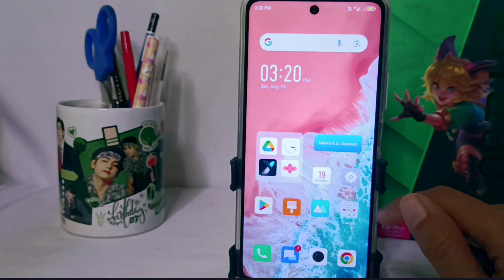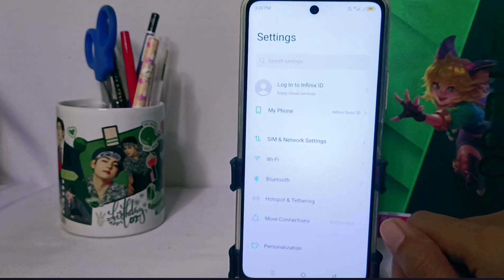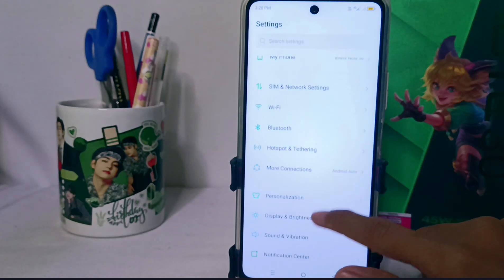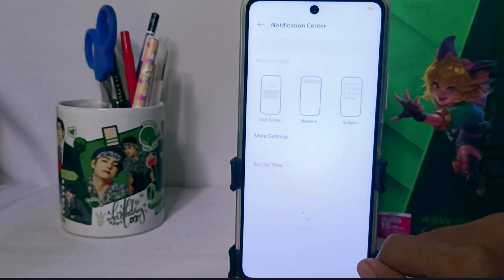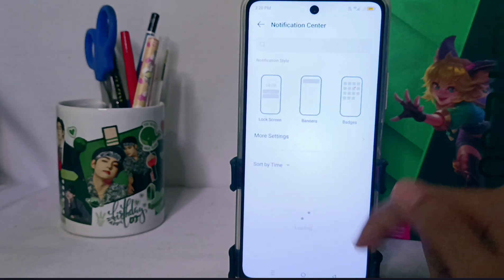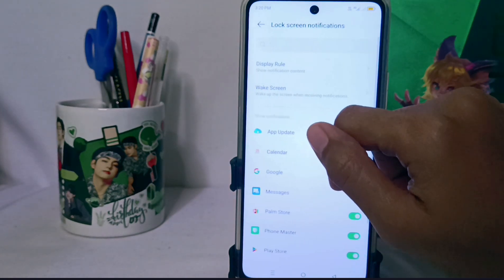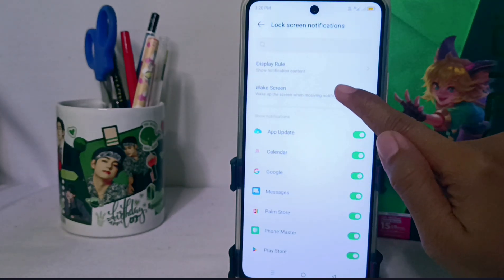How To Wake Up Screen When Notification Comes In Infinix Note 30 NFC/Note 30 Pro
This video is relevant to the search:
how to wake up screen when notification comes in infinix note 30 nfc
how to wake up screen when notification comes
infinix note 30 nfc
wake up screen when notification comes
how to wake up screen when notification comes in infinix
wake up screen when notification comes infinix